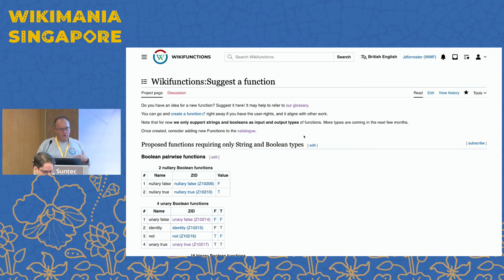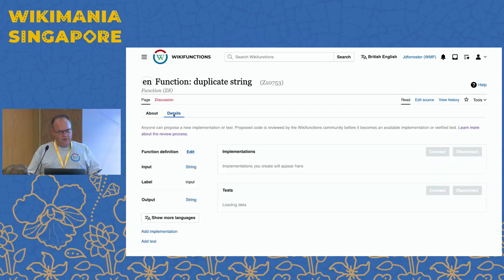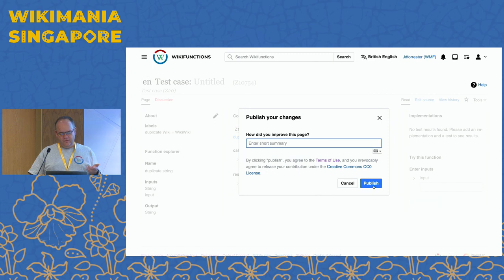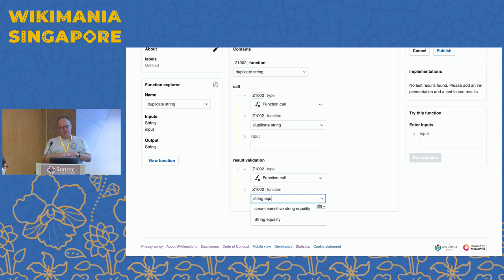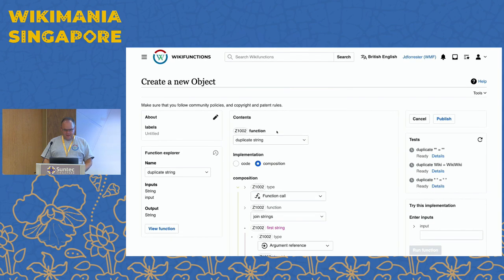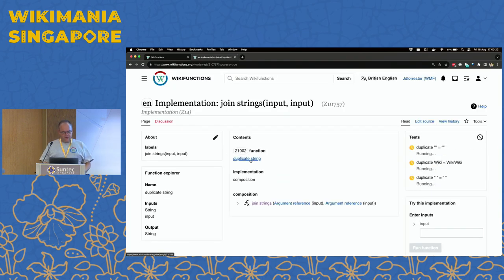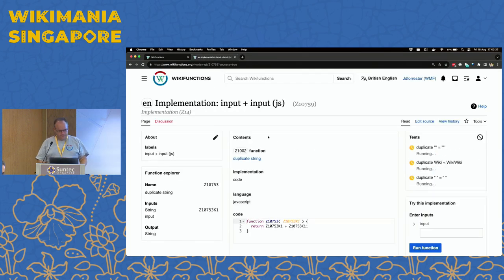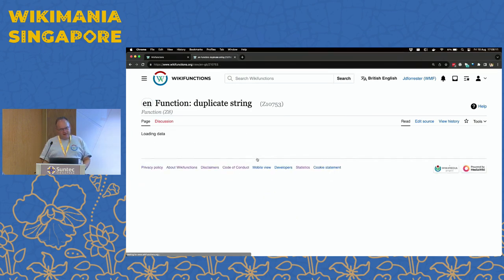First steps with Wikifunctions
Presenter:  Denny Vrandečić